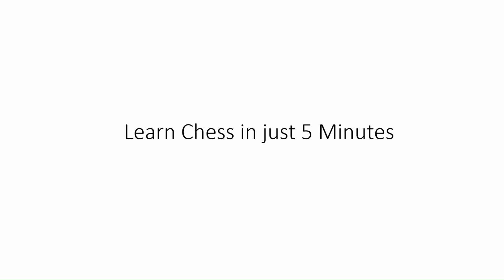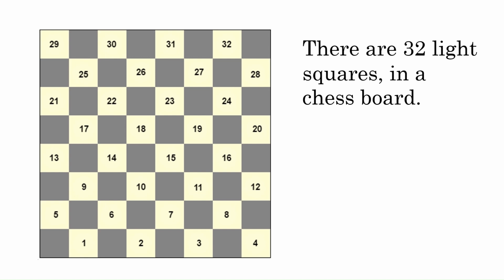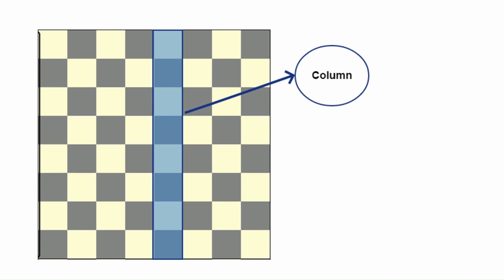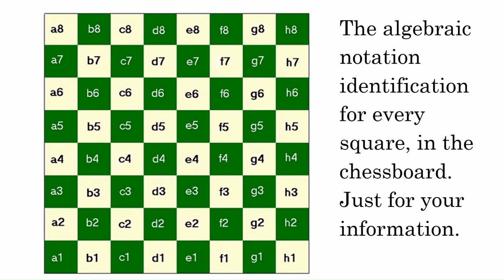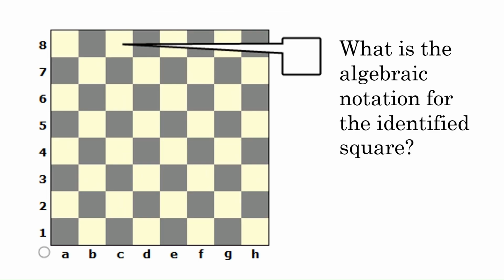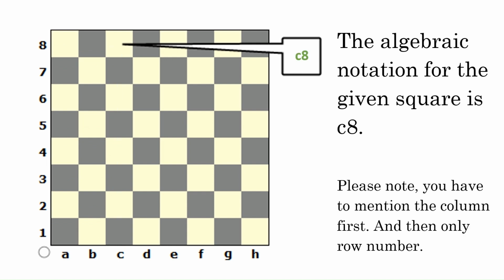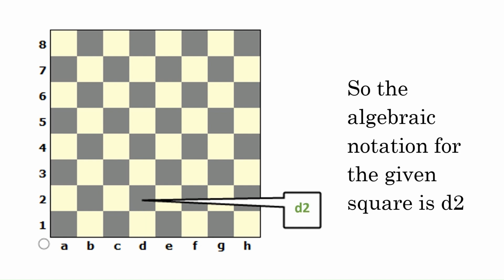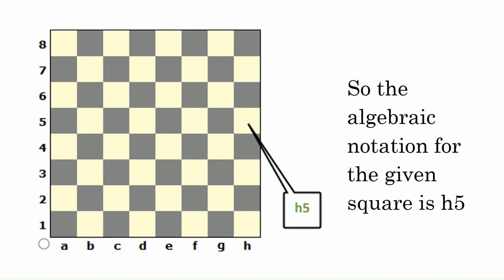Episode 1 Chess Board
This is an interesting video about chess board. Go through the video completely and get to know the concepts of chessboard. Thank You.